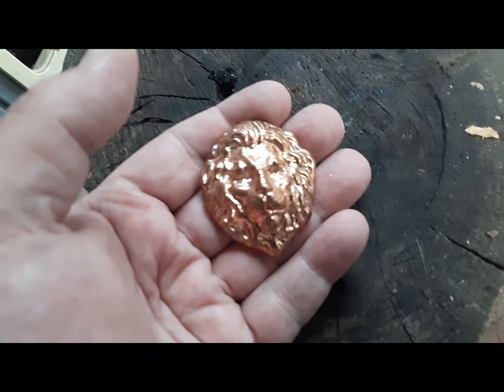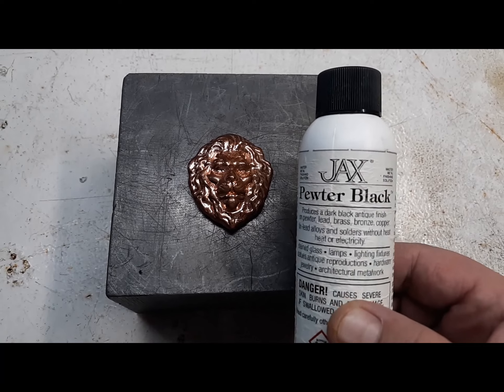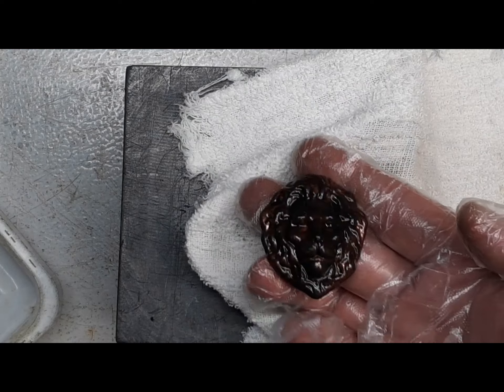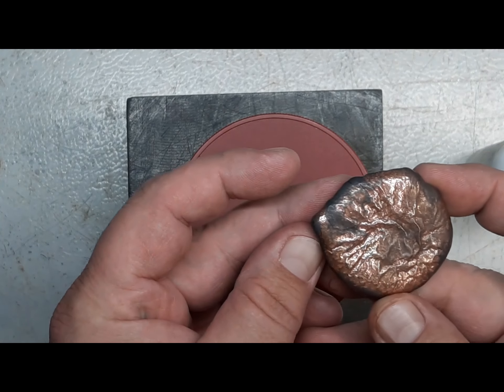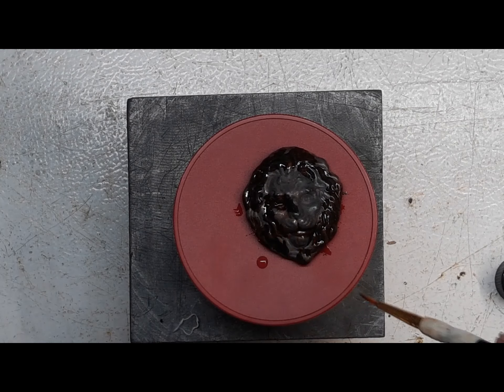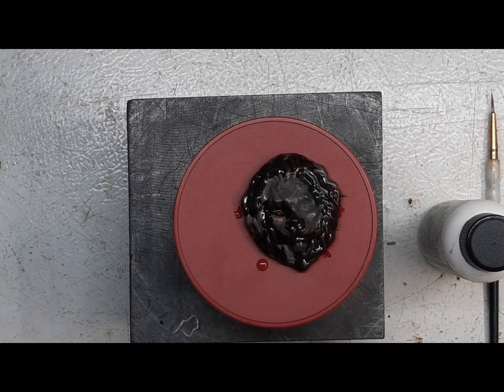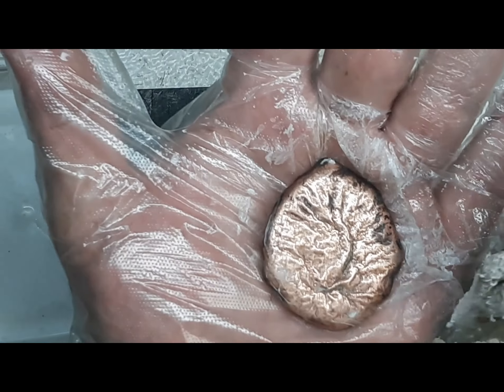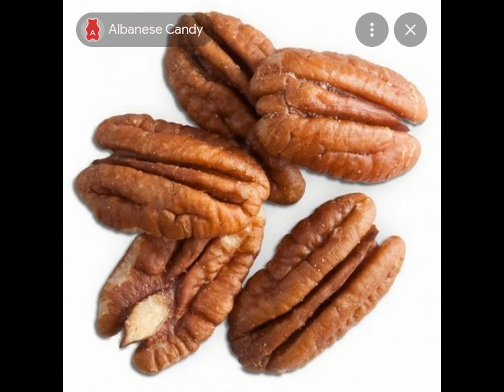Antiquing Copper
Vote Right or Left